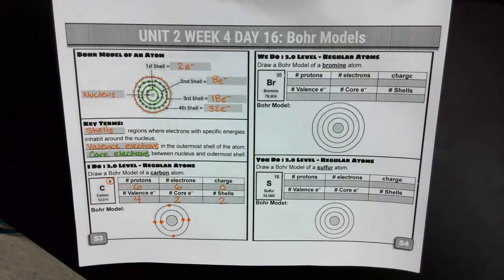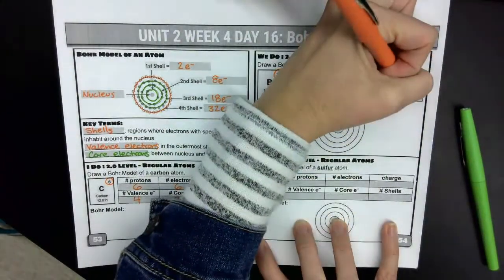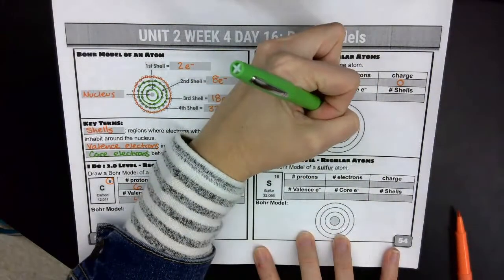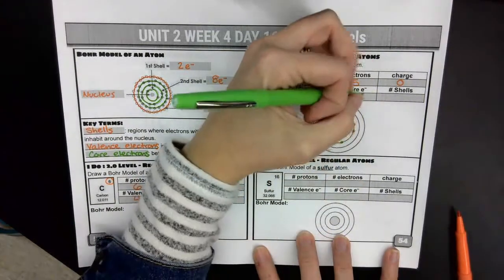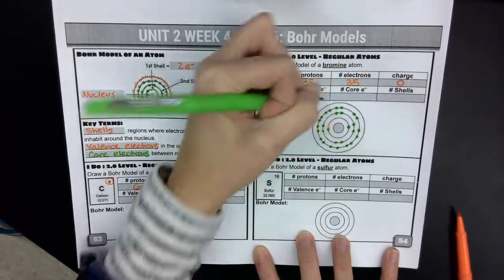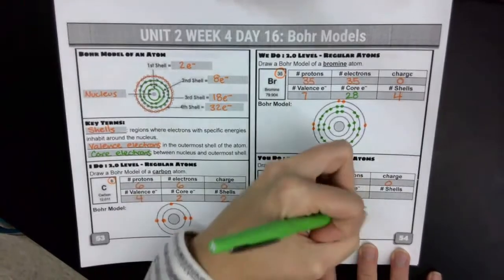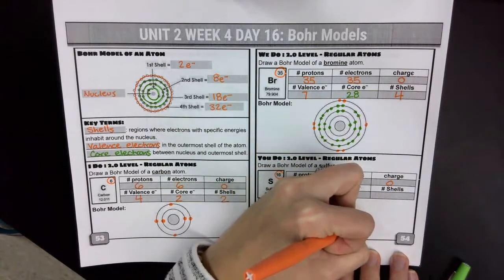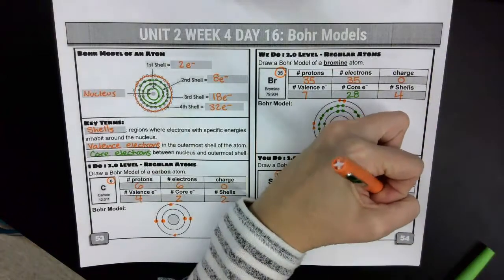LT1.2.1/1.2.2 Bohr Models Notes - Recapture